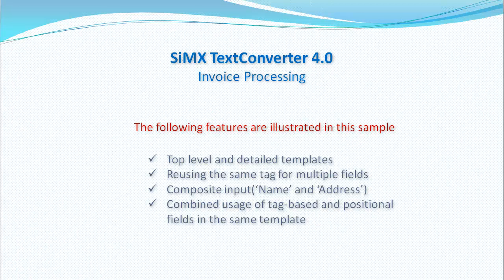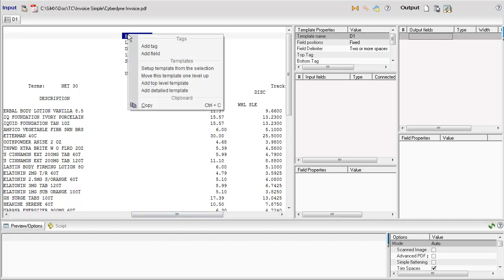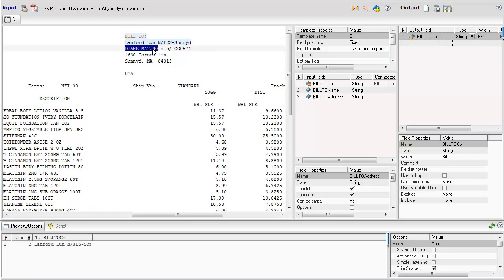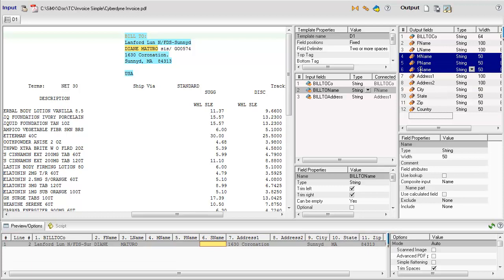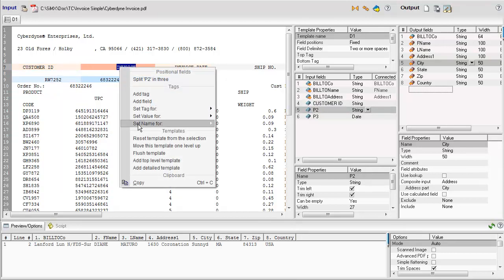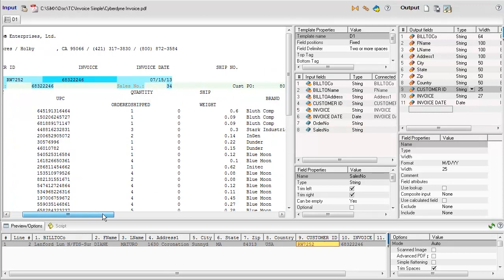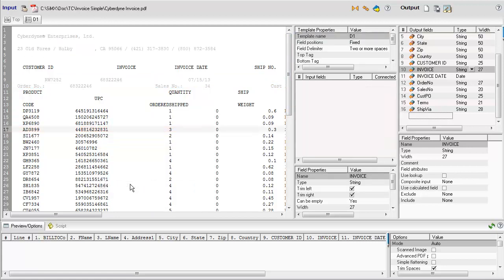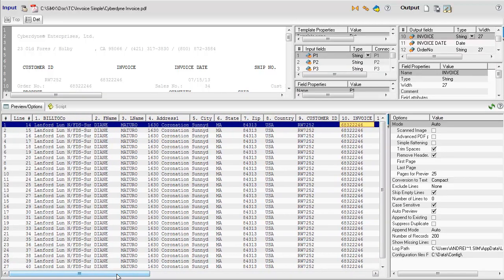Invoice Processing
Invoice data extraction using SiMX TextConverter 4.0. Extract complex data from invoice files without any programming, no IT experience is required.
Visual setup, interactive feedback, multi-level data extraction and other extraordinary features make data extraction easy and fun.